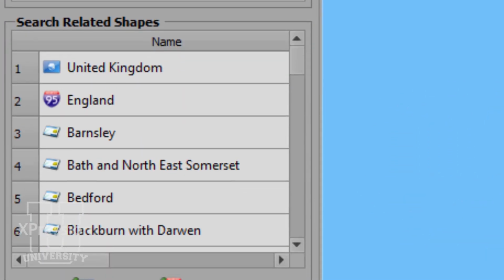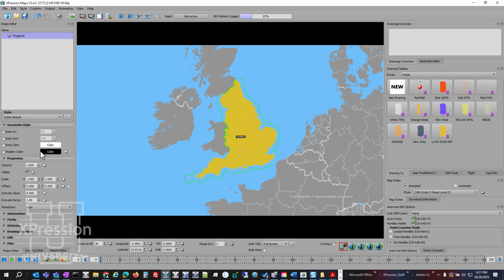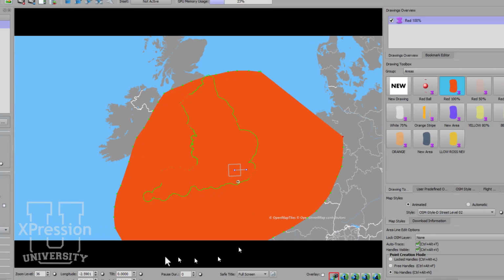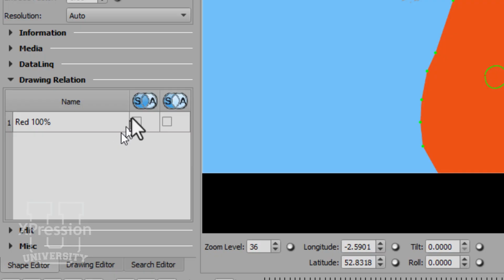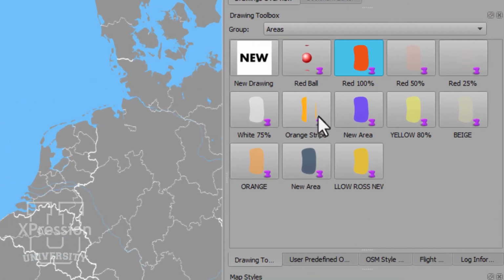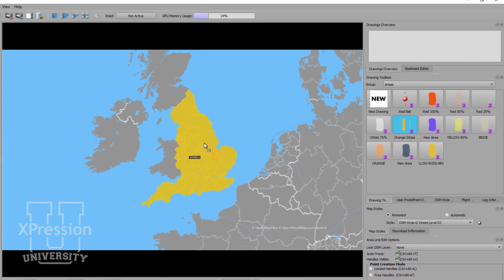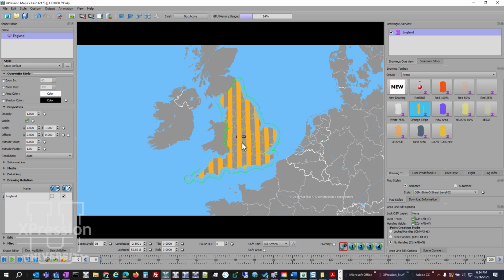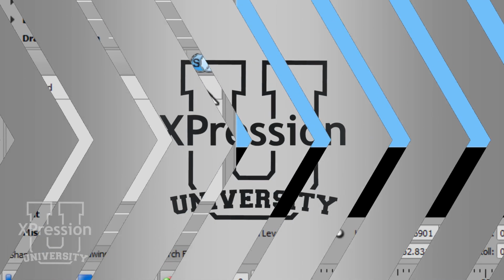XPression | Using The XPression Maps Drawing Relation Tool (MAP446)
Sometimes, the Shape Style tools are not enough. Maybe you need to show a pattern within the boundaries of a country, or only a portion of the country.
The Drawing Relation function of the Shape Editor tools allows the user to choose which item on the Map flight generates the mask when a shape and area overlap.  This opens up a great deal of freedom and power when it comes to adding visual aids to the map which might still be subject to being within the borders.